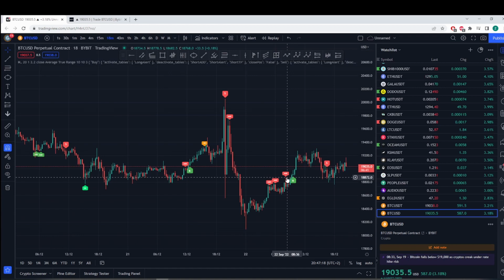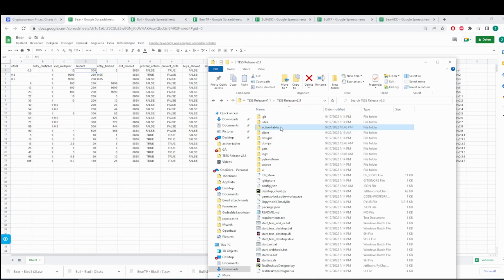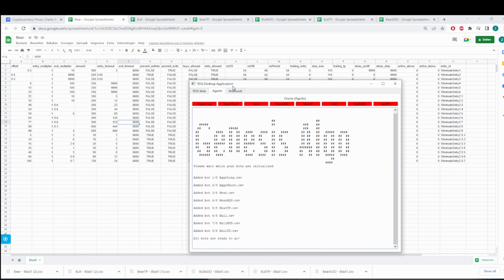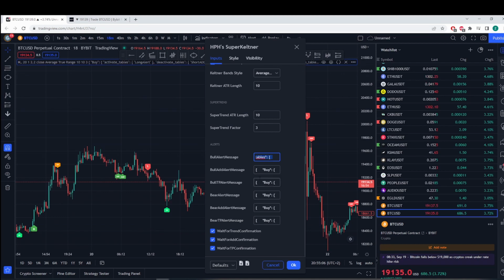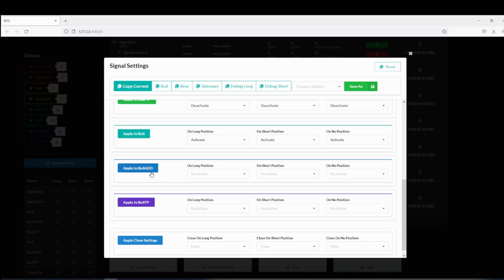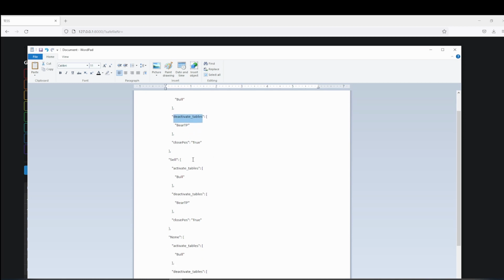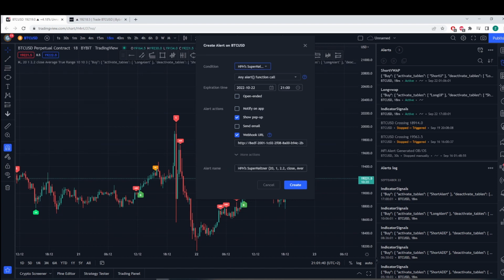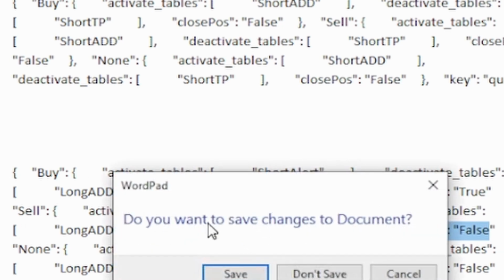Setting up the new Plug & Play bot with our FREE Tradingview Indicator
Setting up a Bybit Trading Bot to trade fully automated, based on Tradingview signals.

Smart-grid bot, 100% flexible

EXCLUSIVE
Get 0% fees for 30 days on bybit !